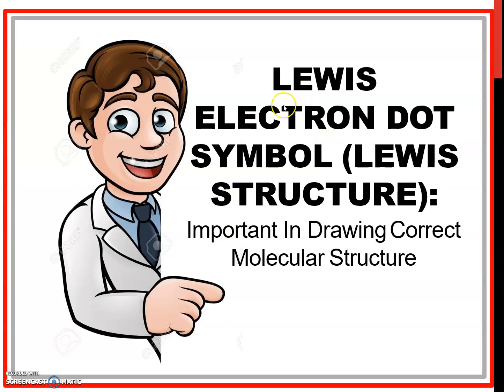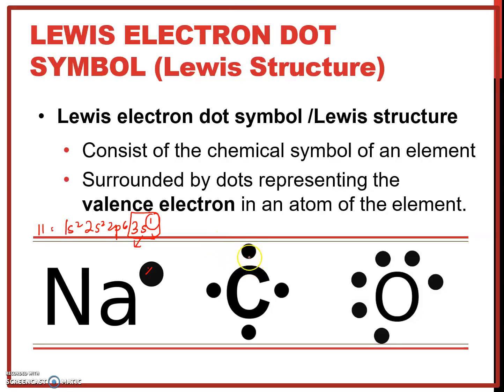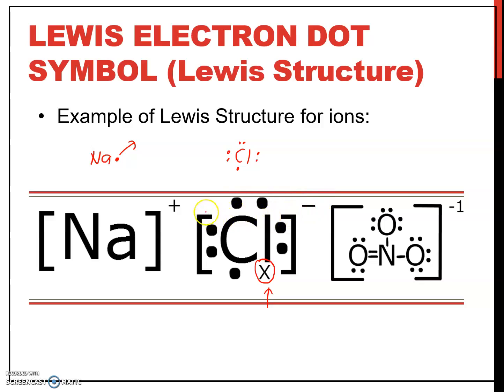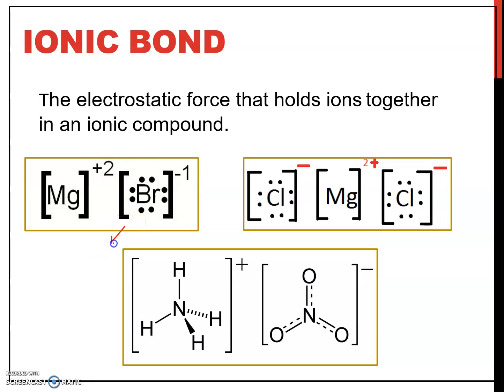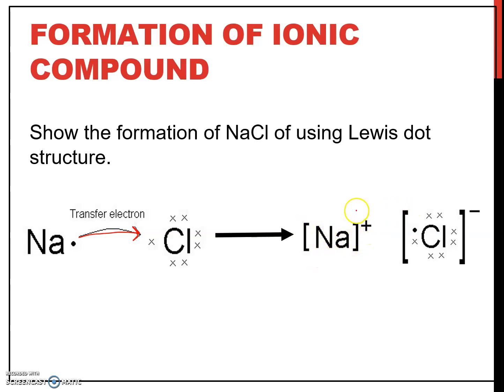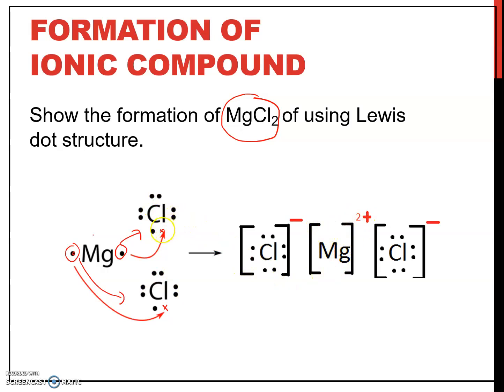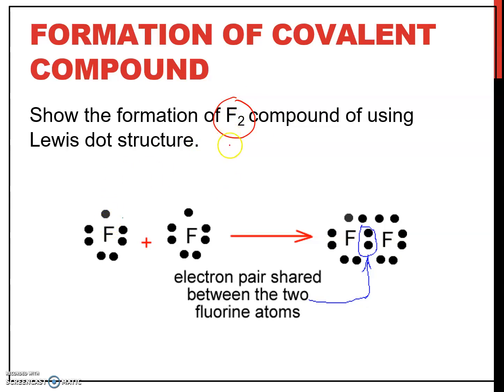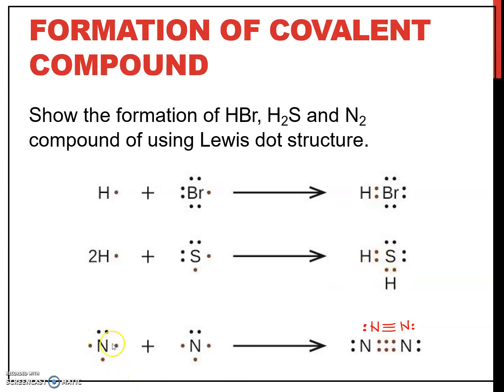CHAPTER 4 _PART 1: INTRO, IONIC BOND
CHM 131: GENERAL CHEMISTRY

CHAPTER 4: CHEMICAL BONDS

INTRODUCTION, IONIC BOND